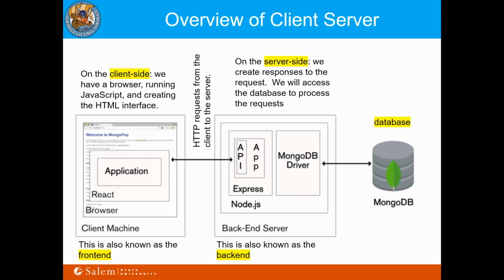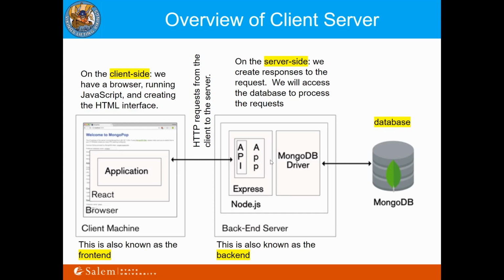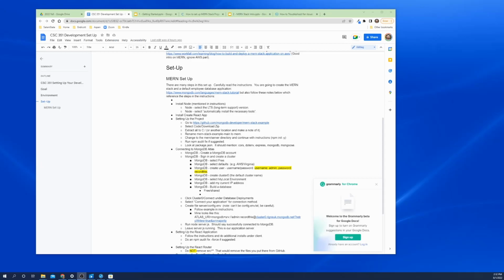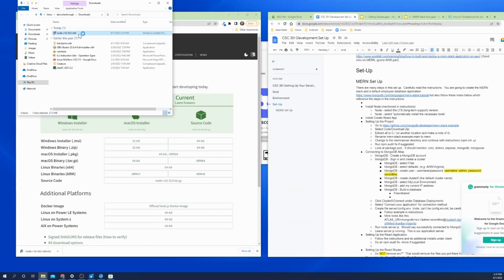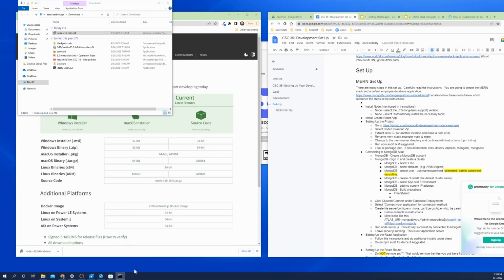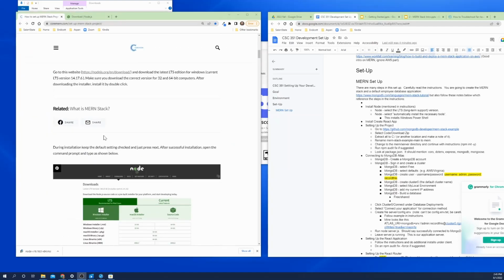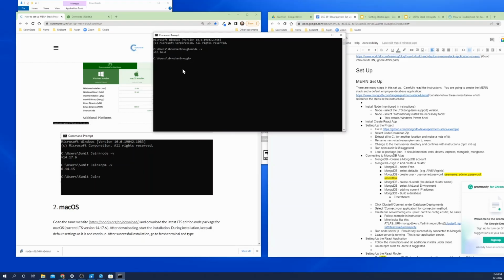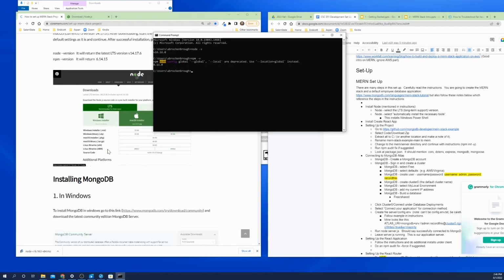MERN Set-Up - Part 1: Introduction and Installing Node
This video describes the MERN stack and begins the setup of the server-side by installing Node.

00:00 Introduction to the MERN Stack
02:04 Overview of Client and Server
05:35 Installing Node